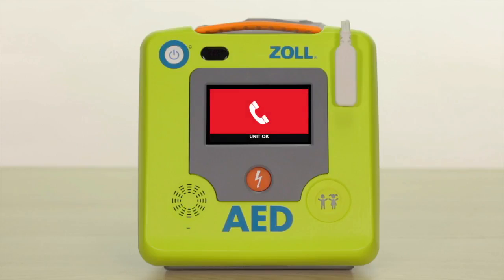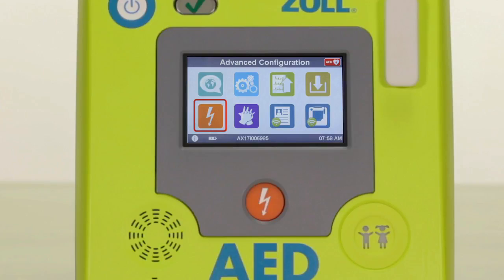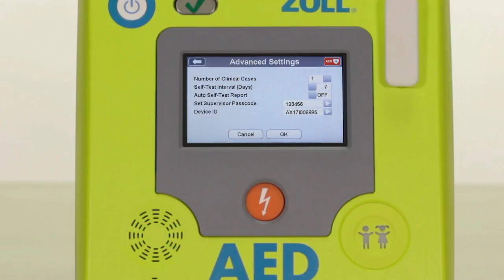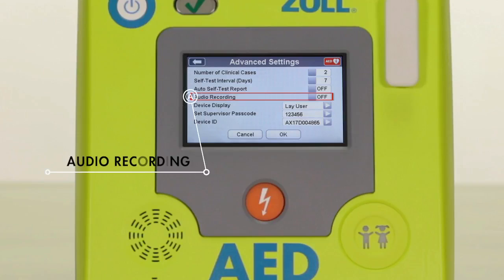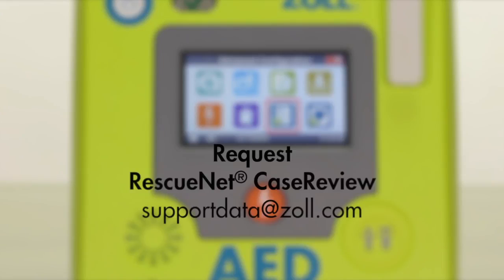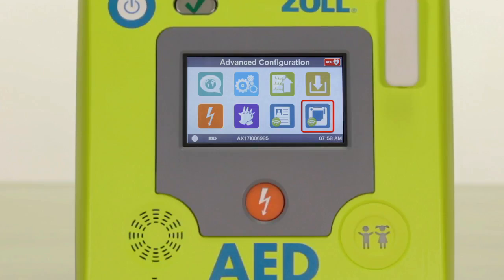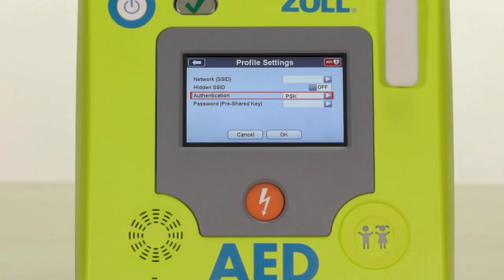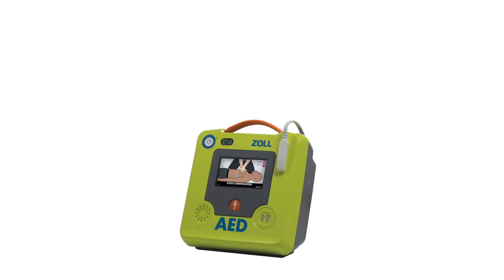ZOLL AED 3 Advanced LCD Touchscreen Configuration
Learn to configure the ZOLL AED 3